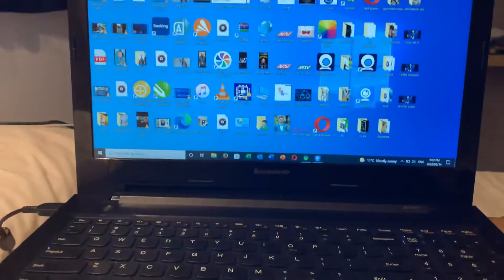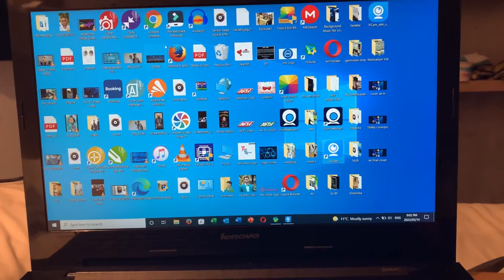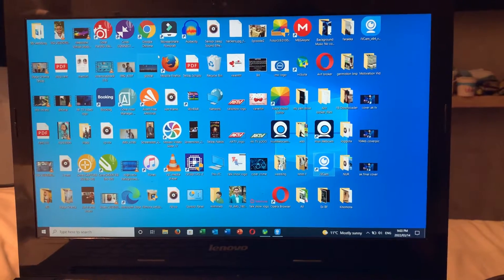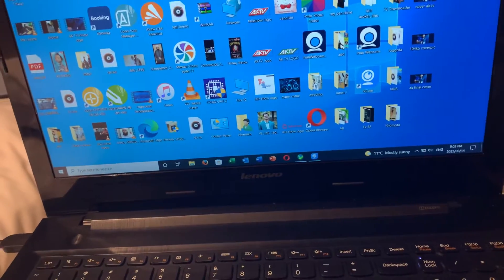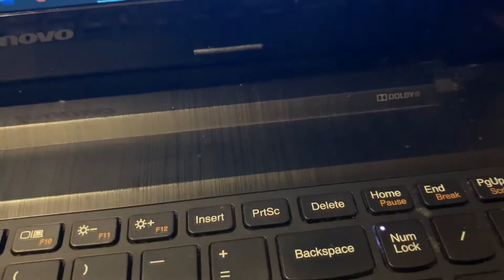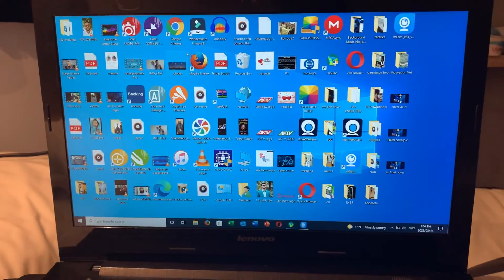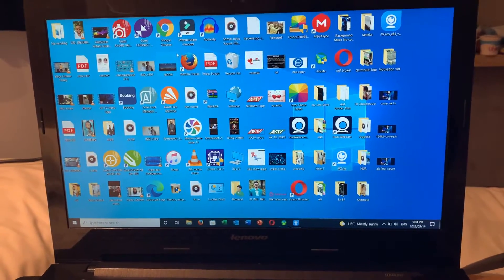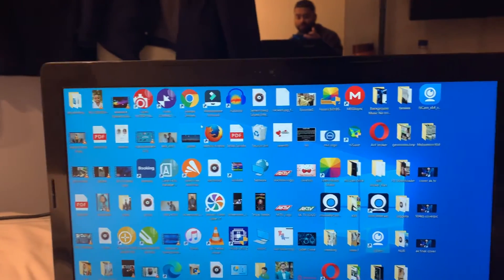How to fixed frizzed screen on window 10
Let’s fixed your Computer 💻 frozen screen.